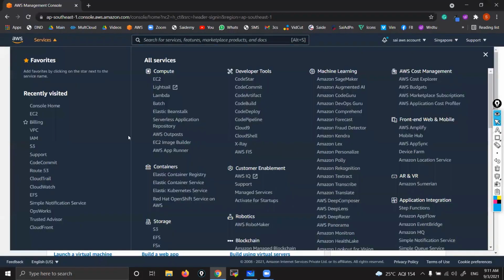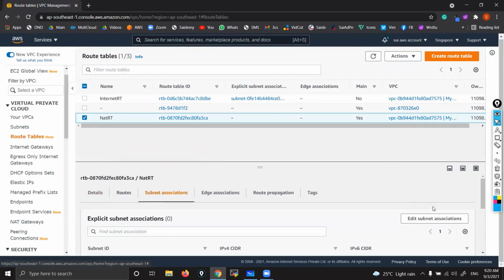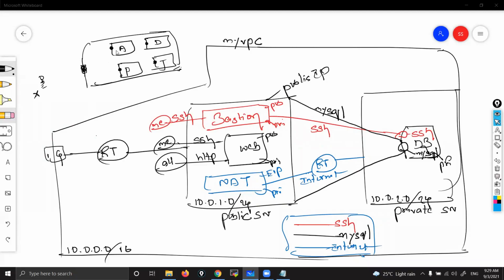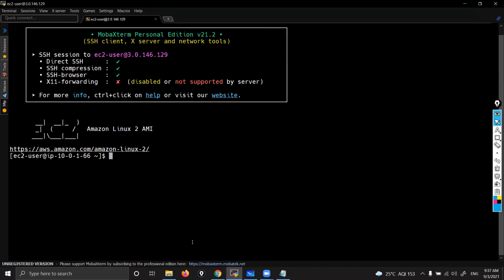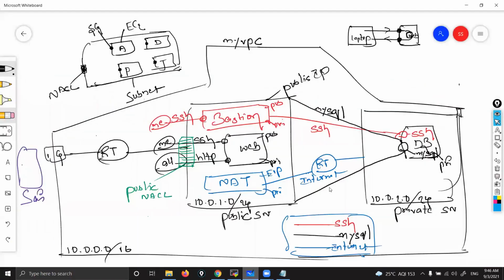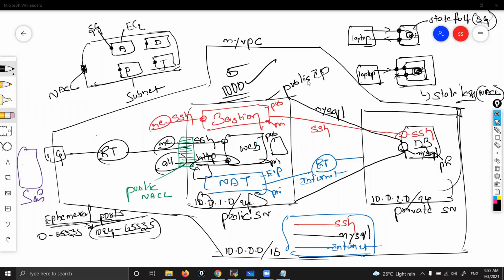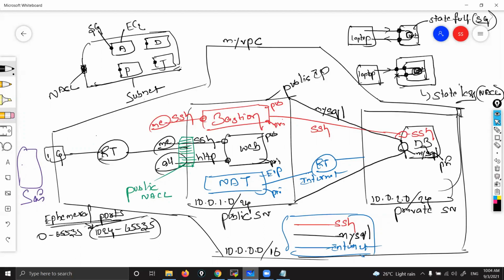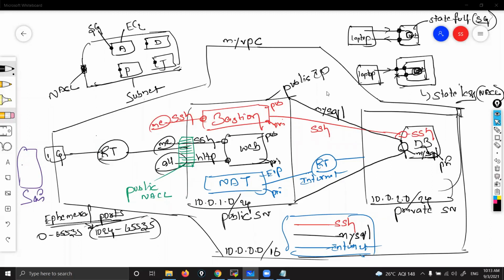AWS Full Course by Saidemy Part - 26